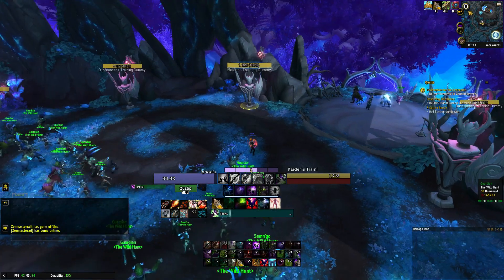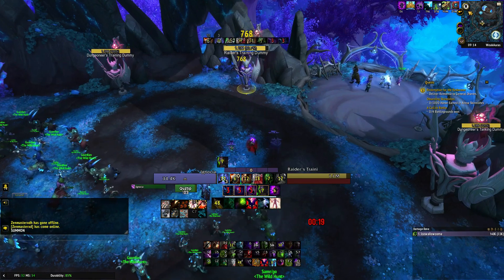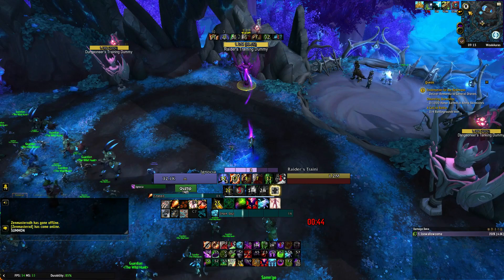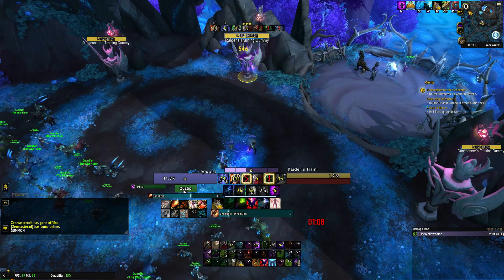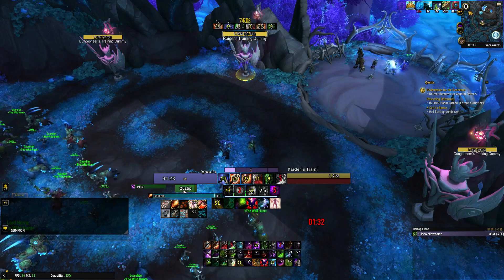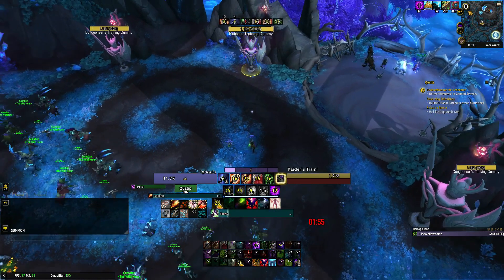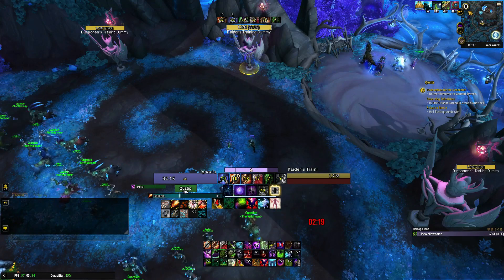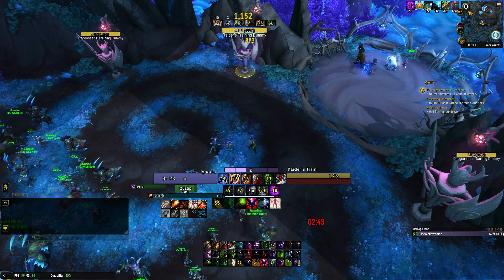Affliction Warlock Guide for Shadowlands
Poggiewoggies